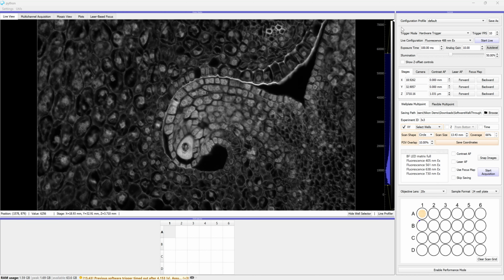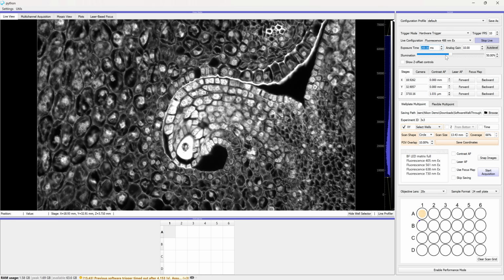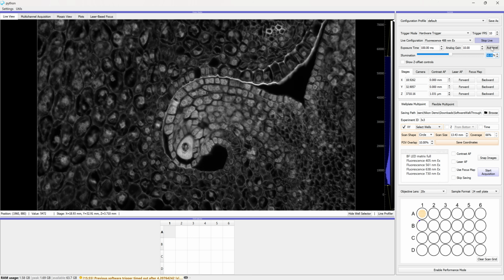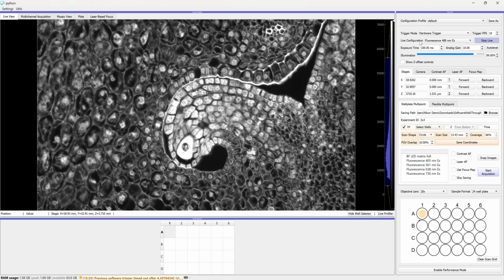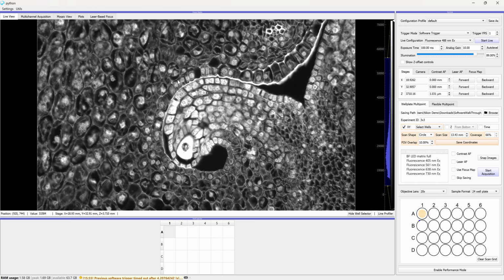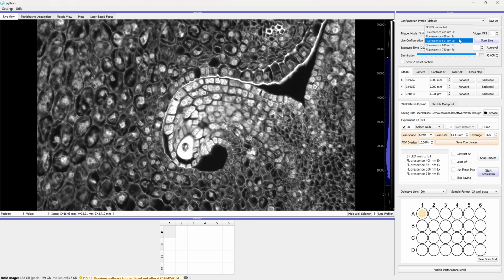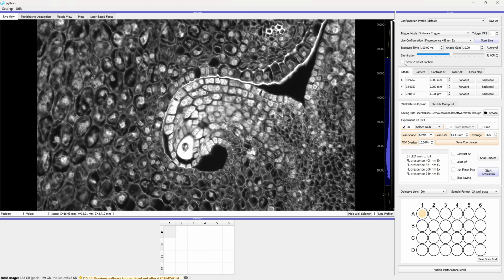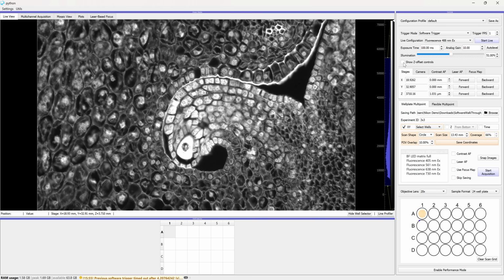06 Live Configuration Channel Control 02